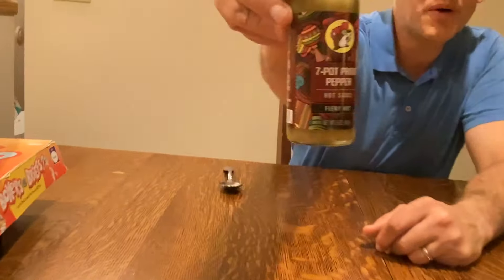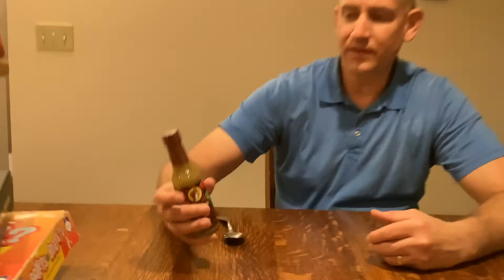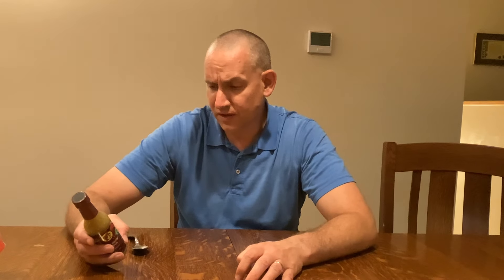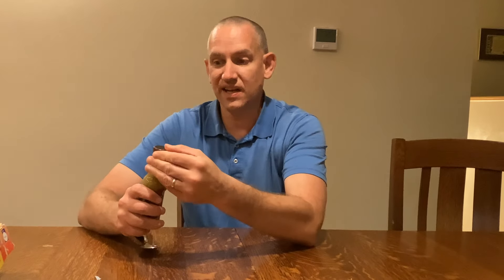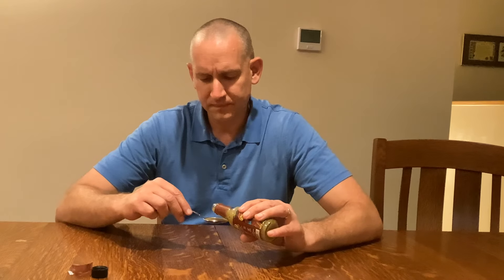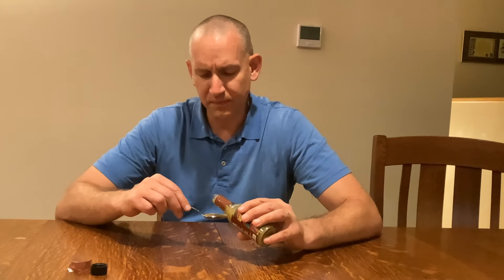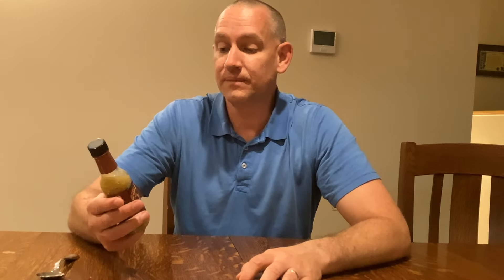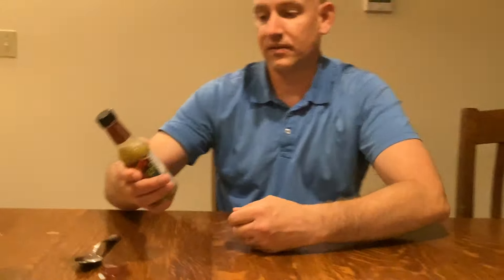Buc-ee’s 7 Pot Primo Hot Sauce! Fiery Hot!?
Mr. Brad Worden tries out Buc-ee’s 7 Pot Primo Hot Sauce!  It is advertised as Fiery Hot!  I will let you know about the heat and flavor on this hot sauce!